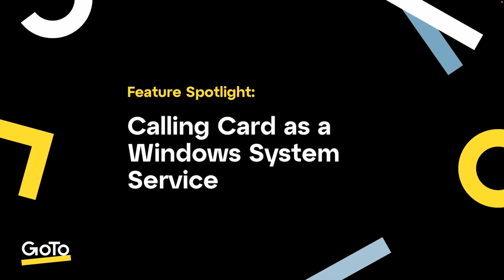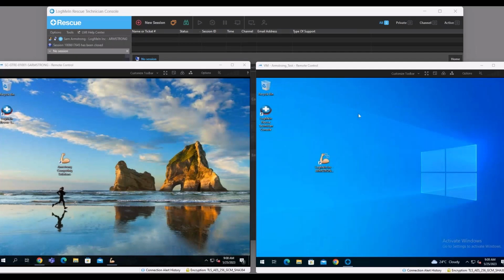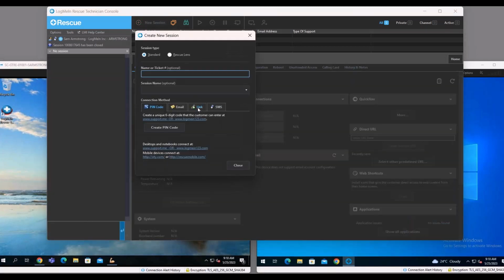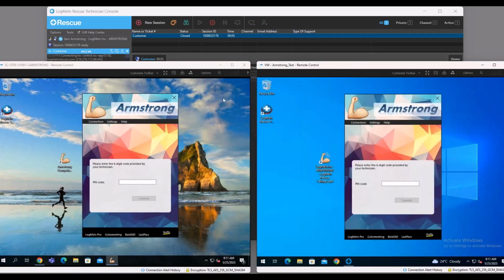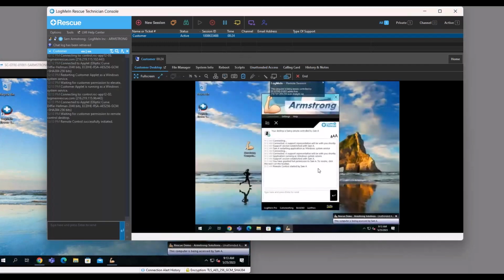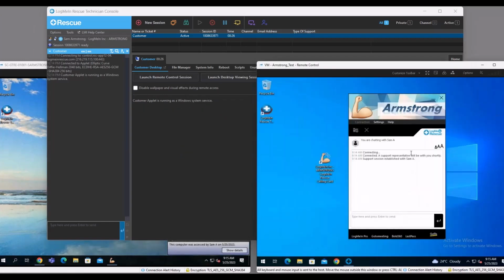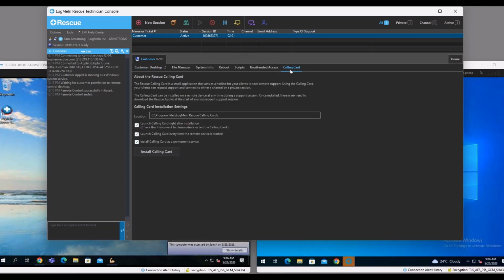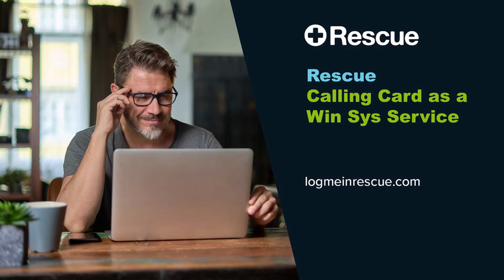Calling Card as a Win Sys Service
Learn how to use Calling Card as a Win Service with Rescue.